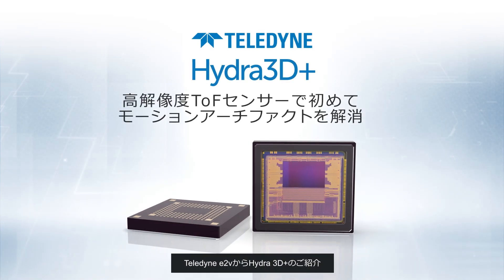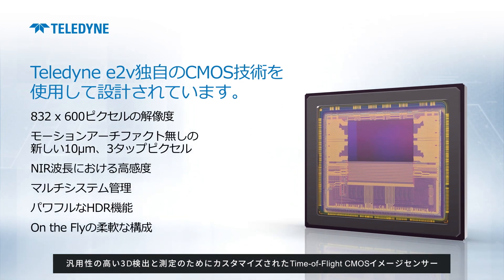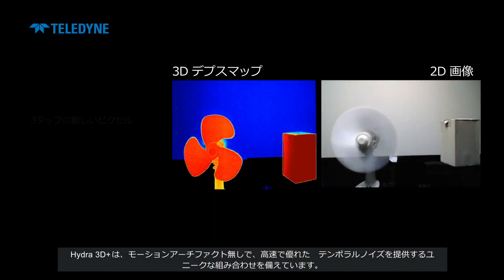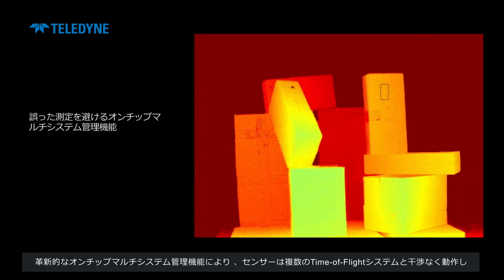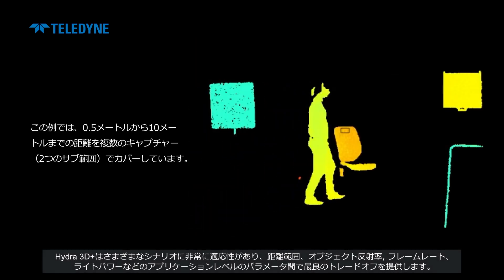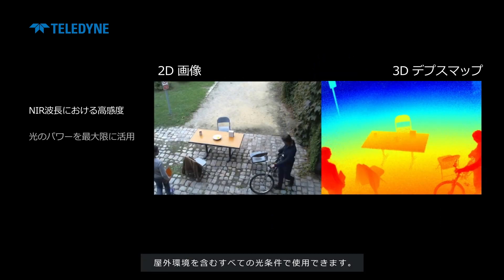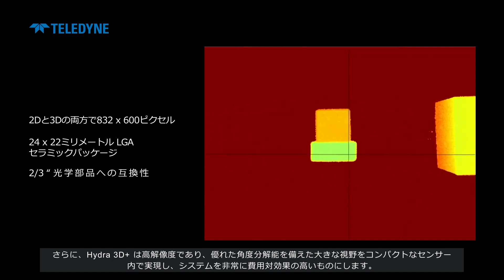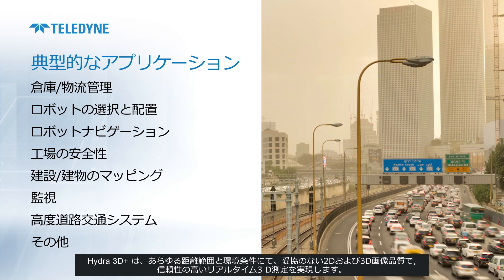Hydra3D+、高解像度ToFセンサーで初めてモーションアーチファクトを解消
Teledyne e2vは、Hydra3D+をリリースしました。832 x 600ピクセルの解像度を持つ新しいToF CMOSイメージセンサーで、多様な3D検出および測定ができるように調整されました。
Hydra3D+は、Teledyne e2v独自のCMOS技術で設計されており、新しい10μm、3タップピクセルが高速転送時間（10ｎsから開始）を実現し、NIR波長において高い感度と、優れた復調コントラストを表示します。この正確な組み合わせにより、ピック&プレース、ロジスティクス、ファクトリーオートメーション、工場の安全性などのアプリケーションに不可欠な、モーションアーチファクト（シーン内に高速で動くオブジェクトがある場合でも）および短距離での優れた時間ノイズなしにリアルタイムで動作するセンサーを実現しています。詳しくは、